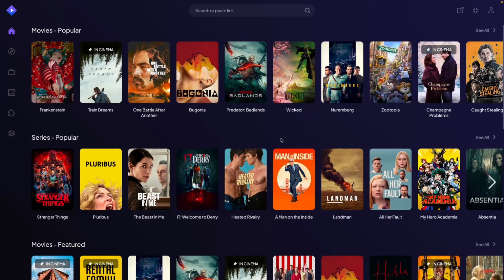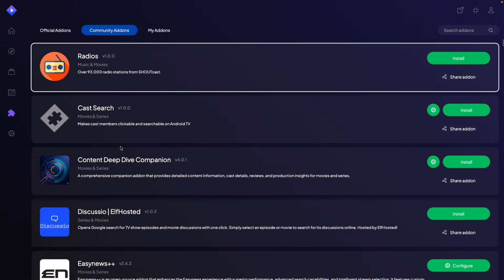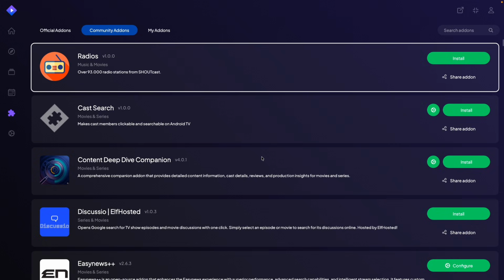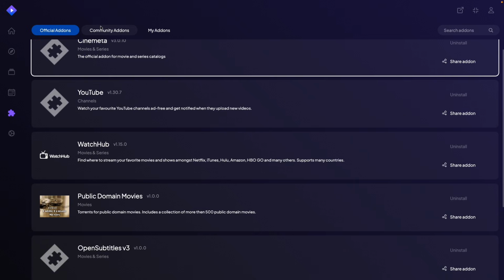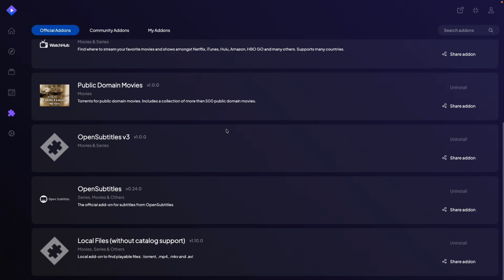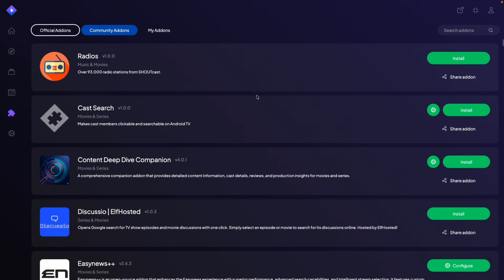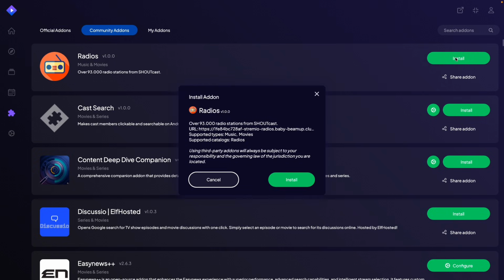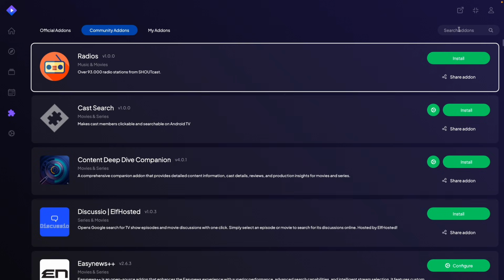HOW TO SET UP STREMIO ADDONS (FULL GUIDE 2026)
Want to get the most out of Stremio? 🎬 In this full 2025 guide, I’ll show you how to set up Stremio addons step by step so you can customize your streaming experience the right way.

✅ What Stremio addons are and how they work
✅ How to access the Addons section in Stremio
✅ How to install addons from the official Stremio addon catalog
✅ How to enable, disable, and manage installed addons
✅ How to sync addons across devices using your Stremio account
✅ Tips to keep Stremio running smoothly and organized

This tutorial is simple, official, and updated for 2025 — perfect for beginners and new Stremio users.